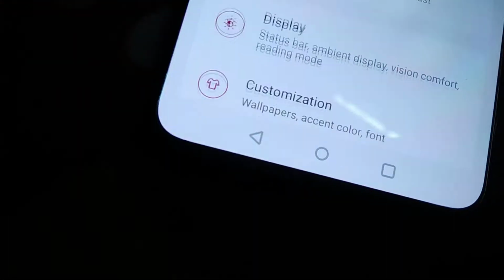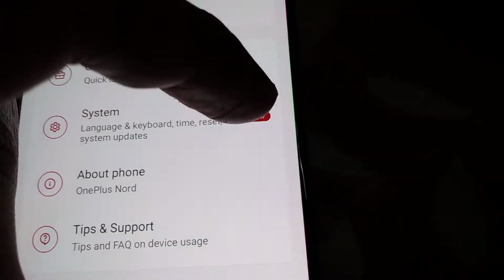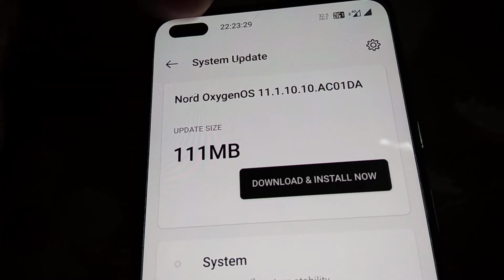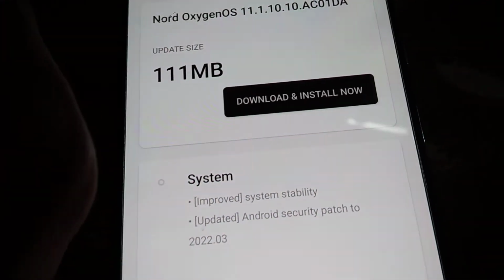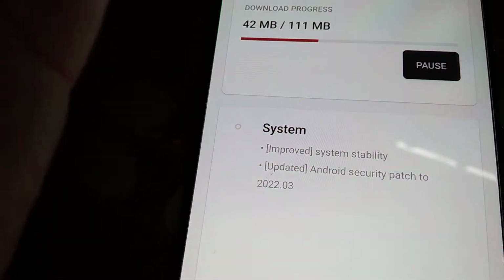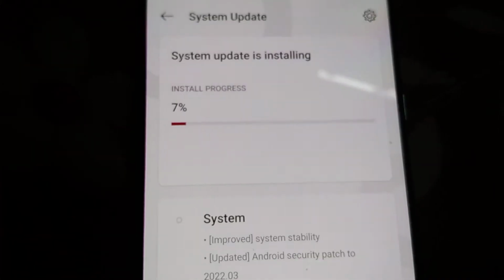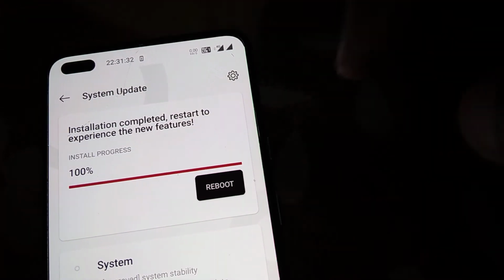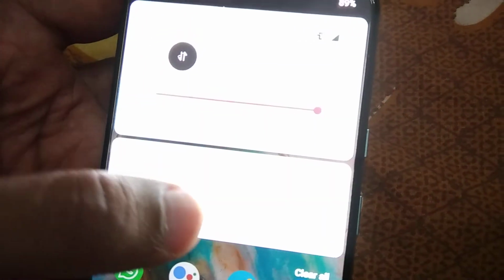OnePlus Nord OxygenOS 11.1.10.10 | OnePlus Nord software update March 2022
OnePlus Nord is now getting OxygenOS 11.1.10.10 software update. OnePlus starts rolling out update from March 2022